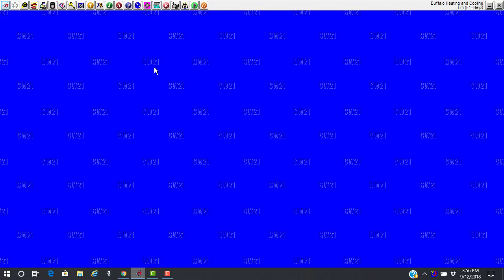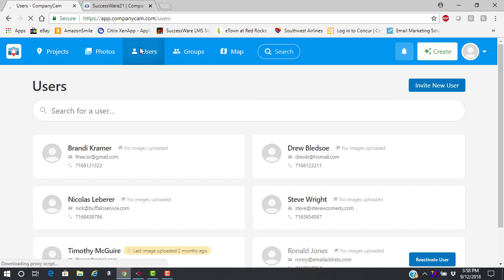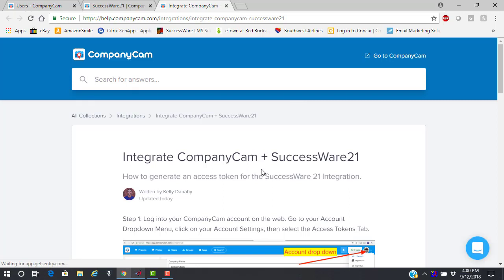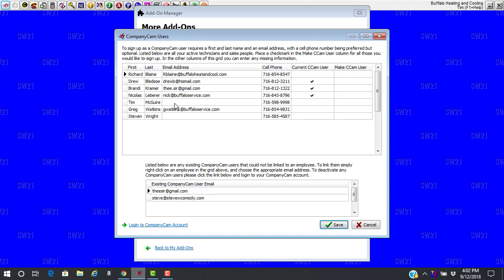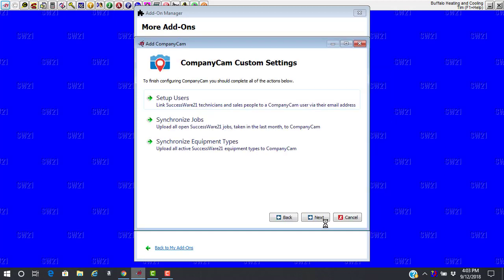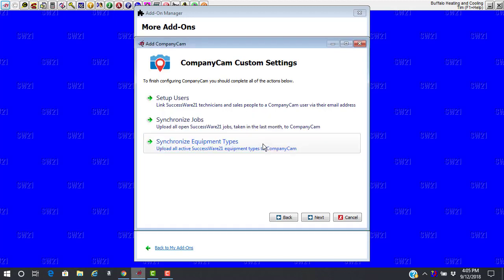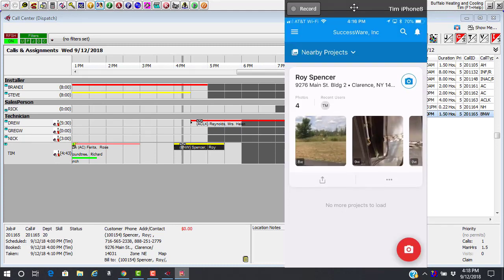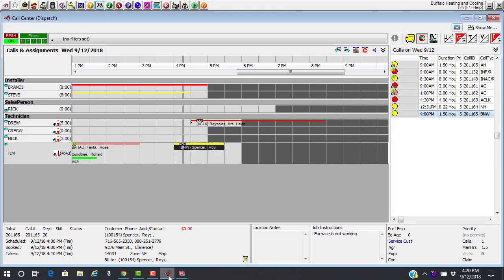Setting Up CompanyCam with SuccessWare21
SuccessWare21 offers an easy to set up and use integration with CompanyCam. This allows them to easily upload pictures from client sites and those pictures are immediately available to your office team.